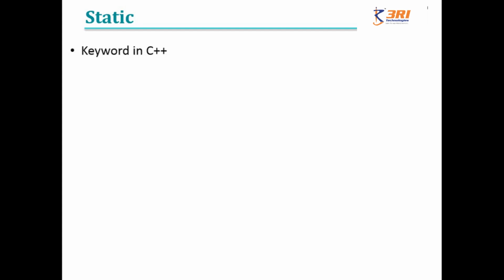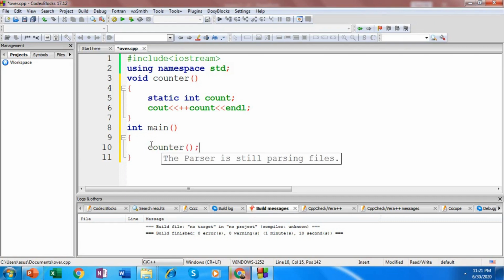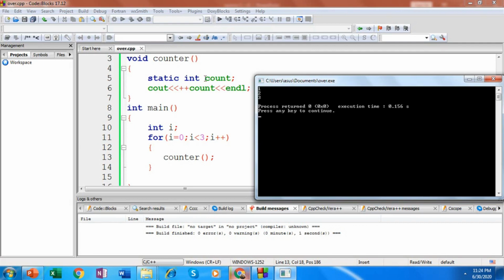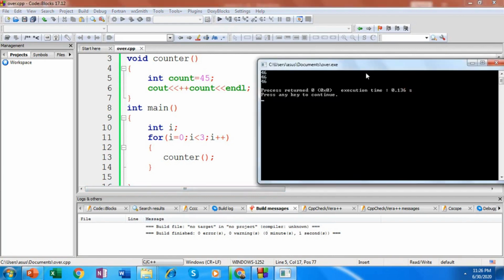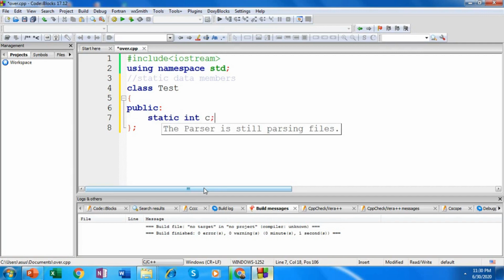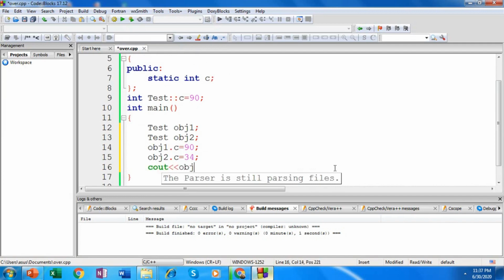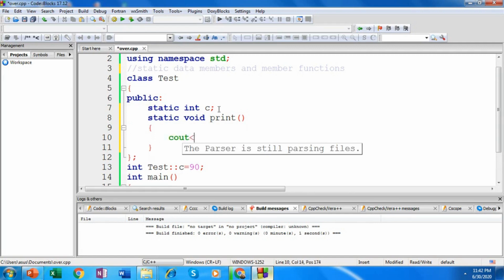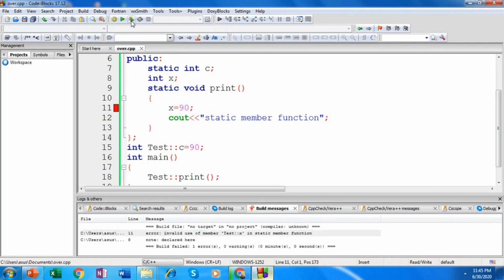Static Variable in CPP | Static Data Member in C++ | Static Function in C++ | Static Class Object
In this video , you will learn Static Variable in CPP , Static Data Member in C++ , Static Function in C++, Static Class Object
This Static Variable in CPP video will help you understand Static Variables, and how to use them. The Static Variable in CPP video consists below topics:

00:10 Static
00:35 Program/example for understanding static variable

Passing Argument to Functions in C++ | Call by Value in C++ | Call by Reference in C++

new and delete operator in C++ | Dynamic Memory Allocation in C++ | Deallocation of Memory in C++

Constructor And Destructor in C++ | Copy Constructor in C++ | Deep Copy and Shallow Copy in C++